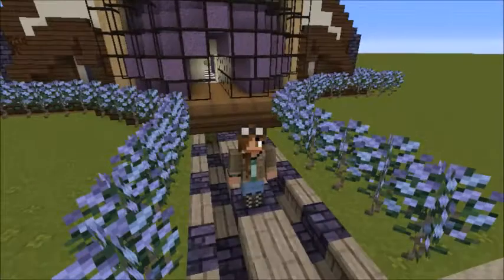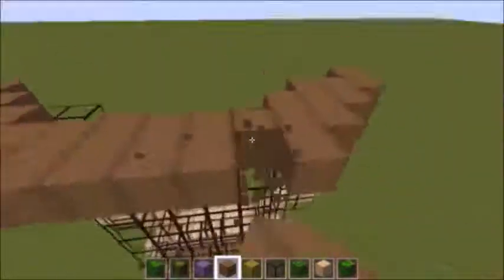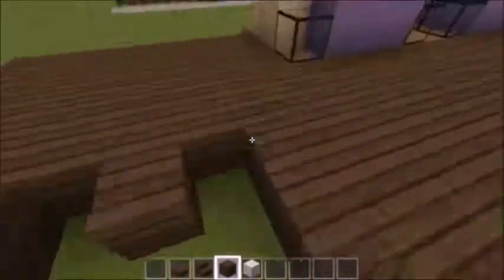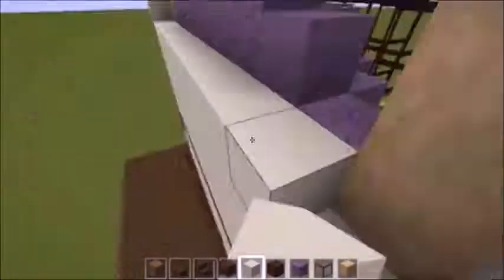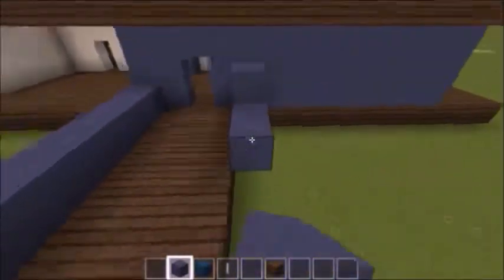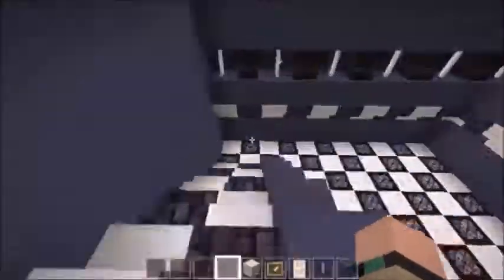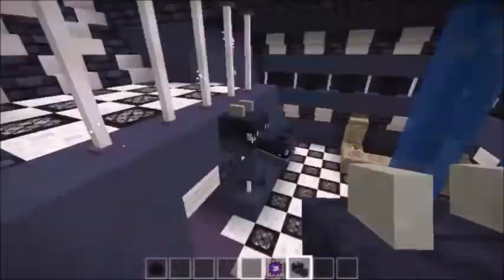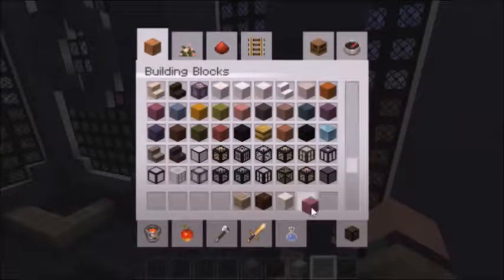Minecraft Speedbuilding + Commentary Episode 2 - Purple Shop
Another build (with a hat on it!) and it's one of my favorites so far! I really love how it turned out especially because I had absolutely no idea where I was taking it!

Time Taken: 4 hr 15 min